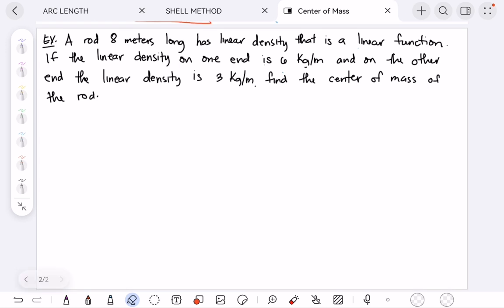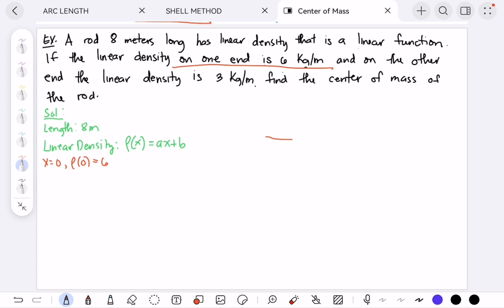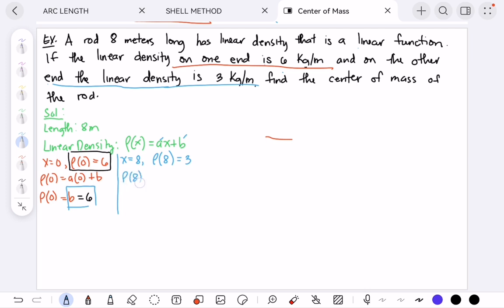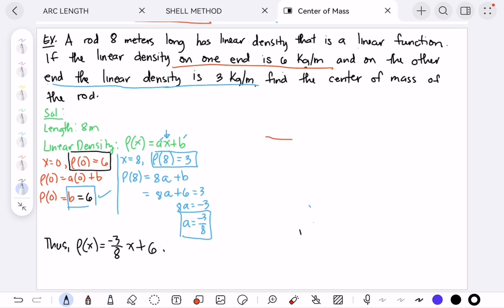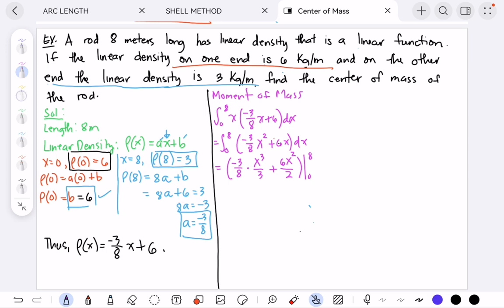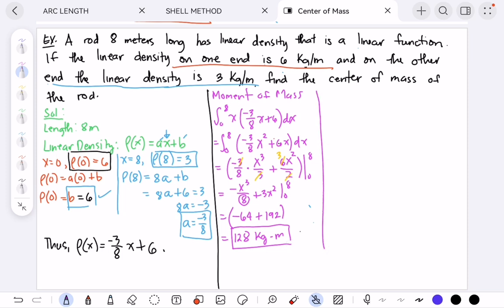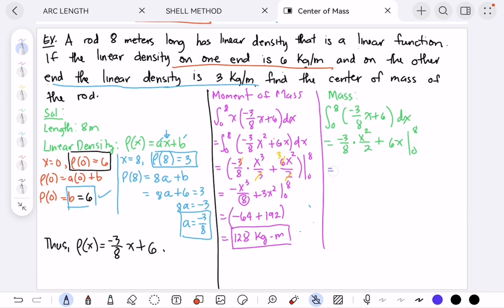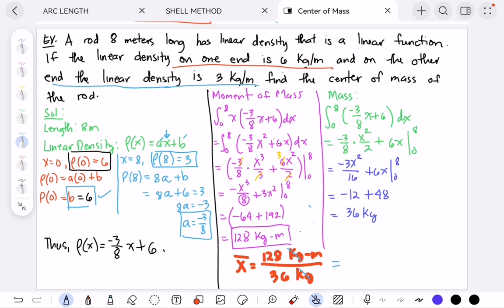CENTER of Mass of a Rod Example 2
In this video, we will learn how to find the center of mass of a rod using integral calculus through clear explanations and step-by-step examples.